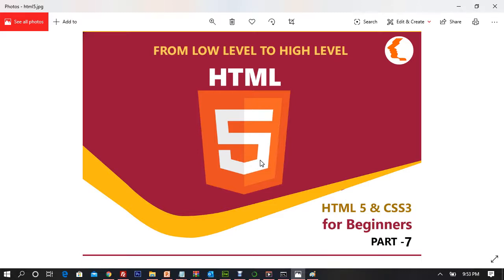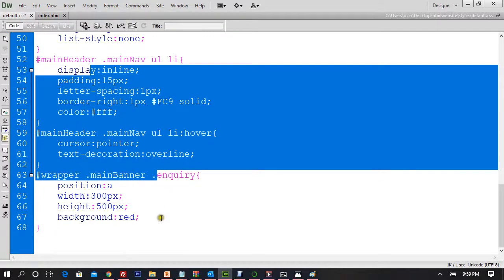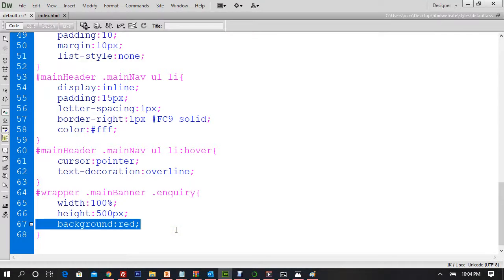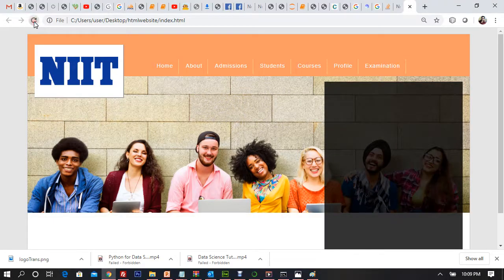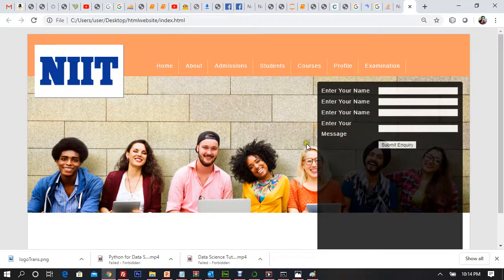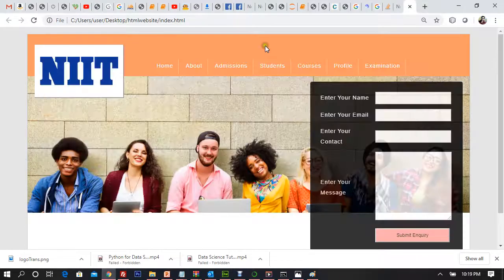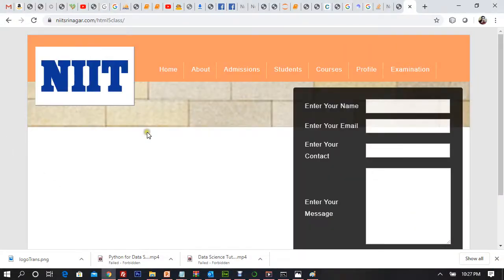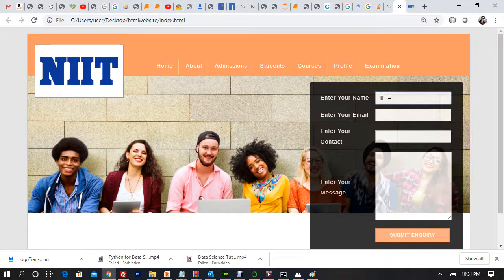HTML5 Tutorial For Beginners [Full Course] Setting up Layouts Part 7